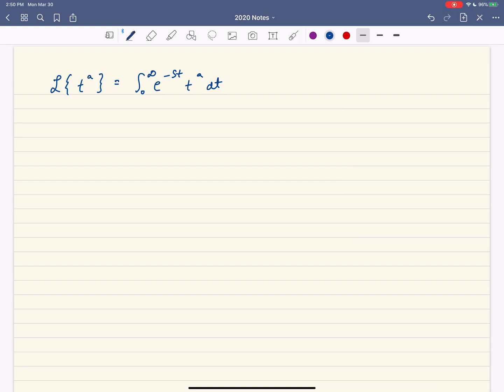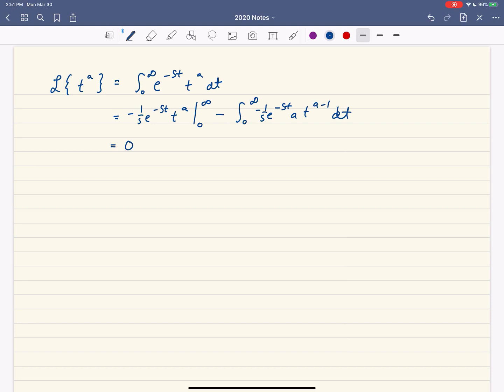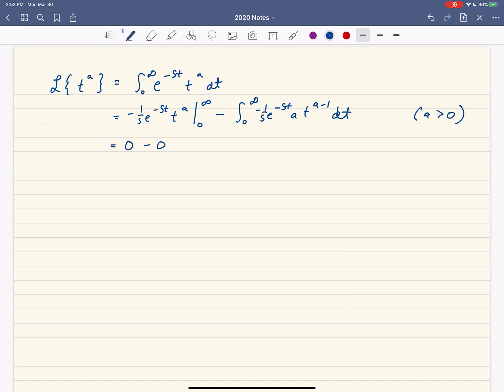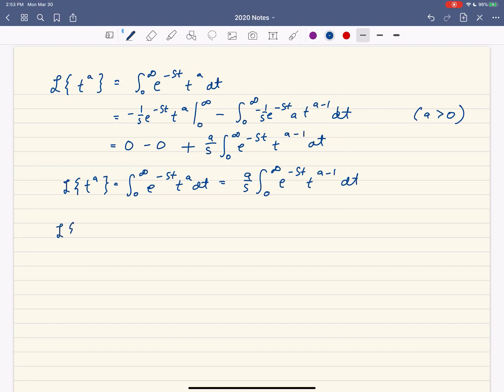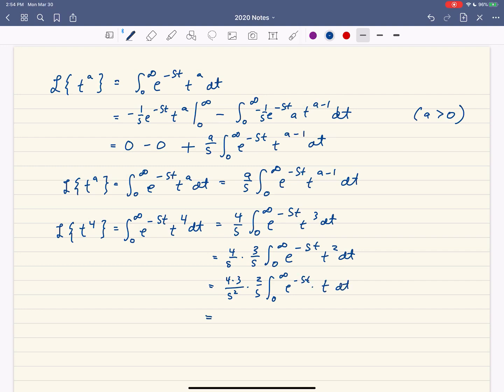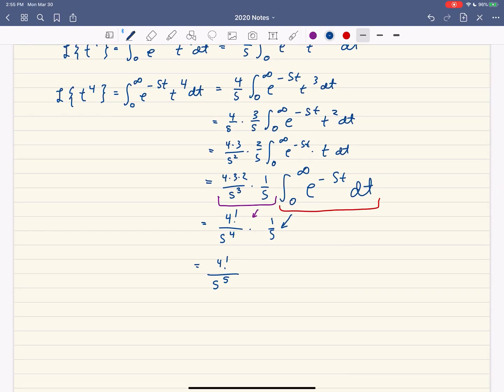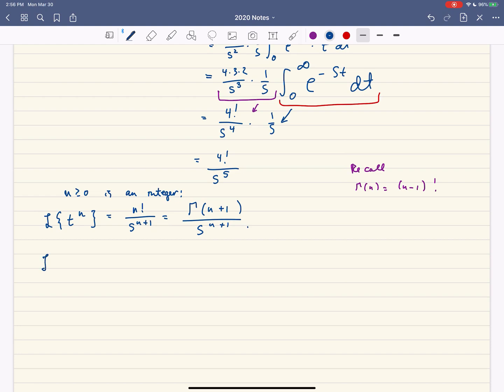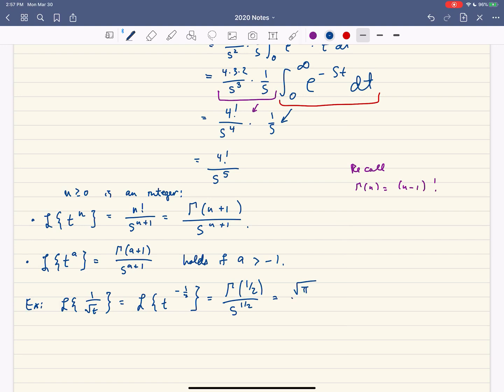Laplace transforms of power functions